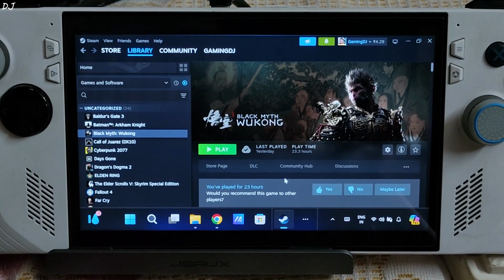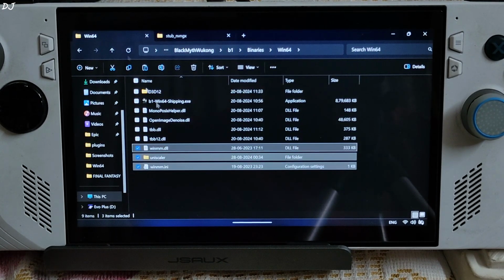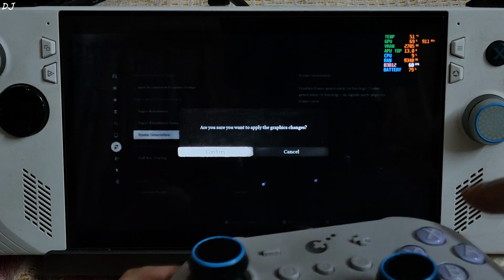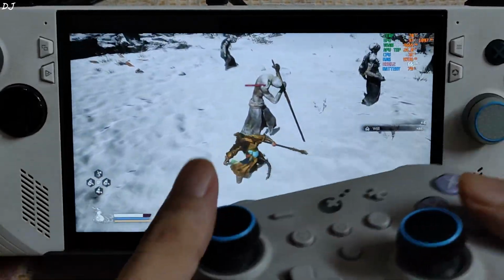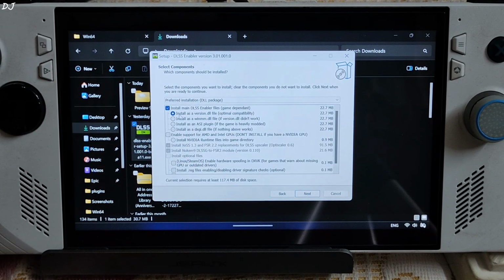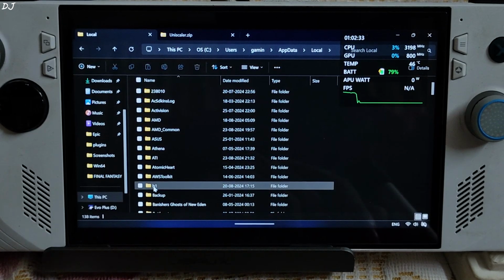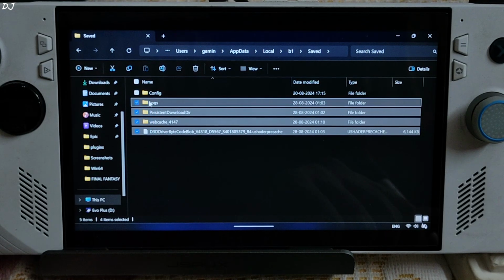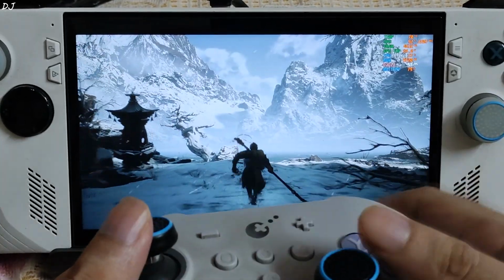Black Myth Wukong Official FSR 3 vs LukeFZ Uniscaler vs DLSS Enabler Mods' Comparison Rog Ally Z1E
Timestamp :

- Introduction : 00:00
- Video Summary : 00:20
- LukeFZ FSR Uniscaler Mod : 01:13
- Mod Setup : 01:42
- Rog Ally Settings : 04:24
- Game Settings / VSYNC Bug : 04:43
- Buggy Gameplay [FPS Capped at 60] : 05:52
- Disable VSYNC : 06:12
- Gameplay [LukeFZ FSR 3 Frame Gen] : 06:12
- Blue Textures Bug : 08:26
- Gameplay [No FSR 3 Frame Gen] : 08:39
- Uninstalling LukeFZ Mod : 09:31
- DLSS Enabler Beta : 09:43
- DLSS Enabler Setup : 10:05
- Adrenaline Settings / Overlay : 11:39
- Game Settings : 12:15
- Deleting the Game's Shader Files : 12:41
- Gameplay [DLSS Enabler FSR 3 Frame Gen] : 13:24
- Blue Textures Bug : 14:55
- Uninstalling DLSS Enabler : 15:21
- Game Settings : 15:46
- Gameplay [Official FSR 3 Frame Gen] : 16:21
- Conclusion : 17:34

Testing Black Myth Wukong using Official FSR 3 , LukeFZ Uniscaler FSR 3 mod & DLSS Enabler Free FSR 3 Mod on Rog Ally Z1 Extreme Windows 11 Bios 339 AMD Technical Preview GPU Driver version 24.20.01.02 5gb UMA Buffer Size . Game running off an SSD . Video recorded using Poco F5 . Ambient Temperature : 28 degree Celsius .

IThis video was created in Magix Vegas Pro 15